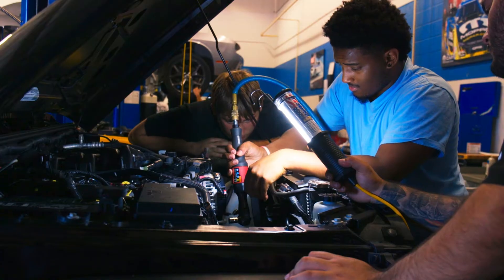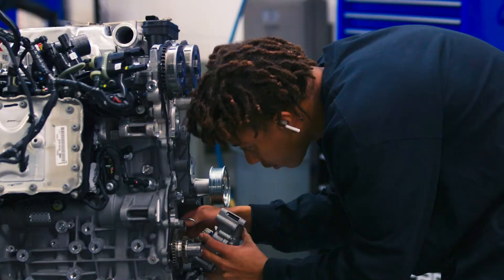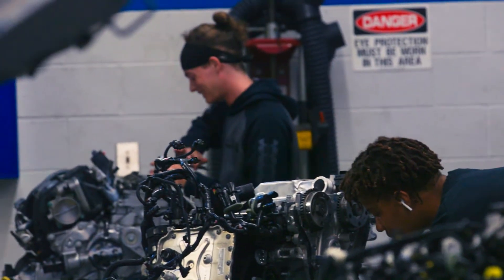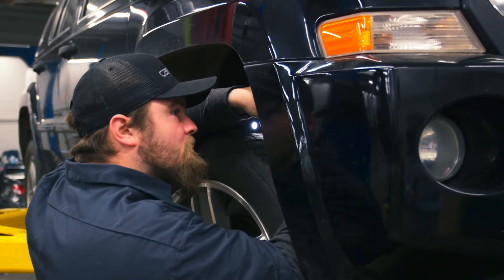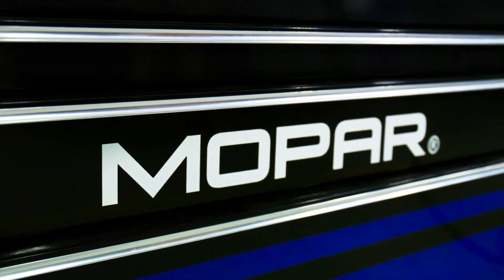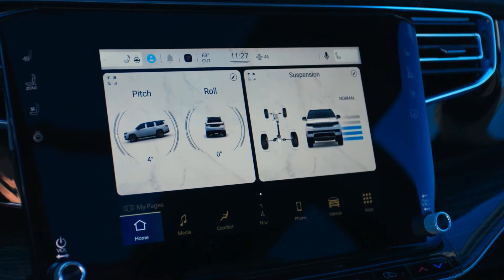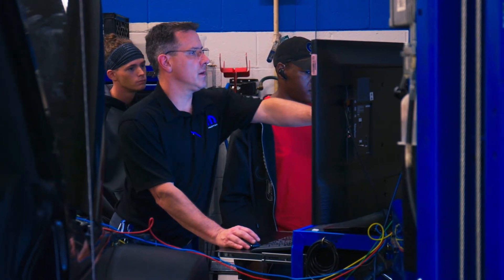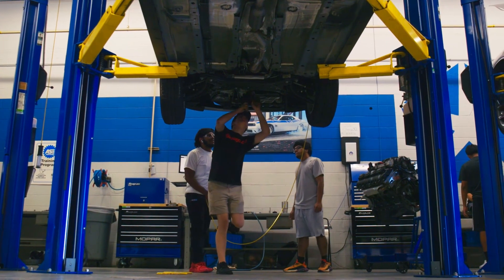Mopar CAP Automotive Program at Gwinnett Tech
Learn about Gwinnett Tech's MOPAR CAP Automotive Program. A MOPAR (CAP) Automotive Service Technician works in a Jeep, Dodge, Ram, or Chrysler dealership where they provide top-of-the line customer service.

The need for trained service and repair technicians, service writers, parts managers, and service managers continues to grow. Automotive service has become a career which demands comprehensive academic and technical training. You will learn service and repair procedures for some of the most popular and technically advanced automobiles.